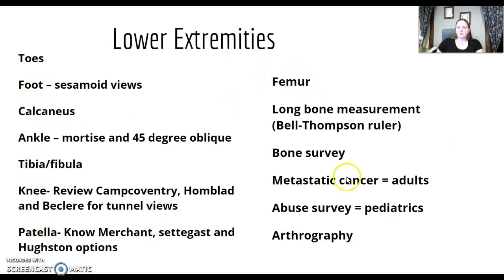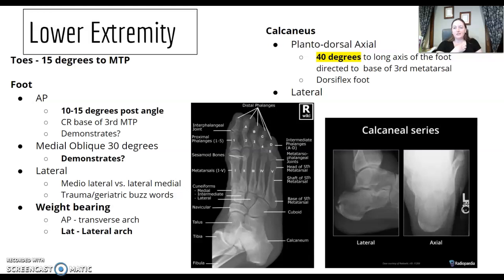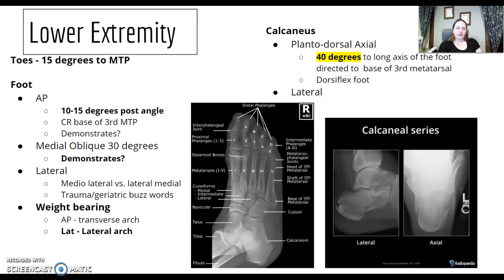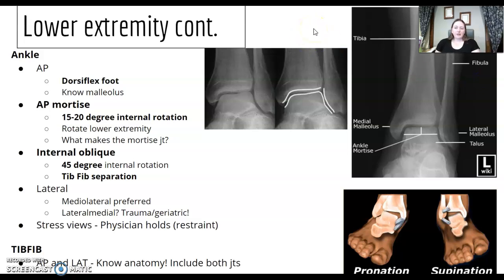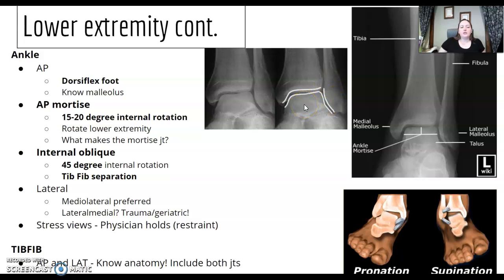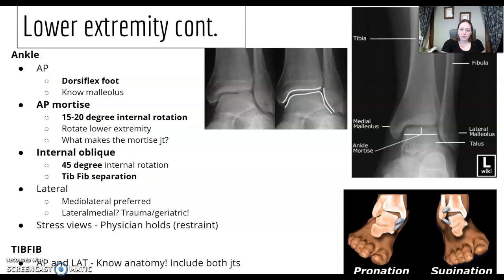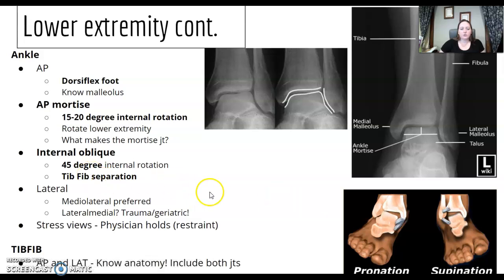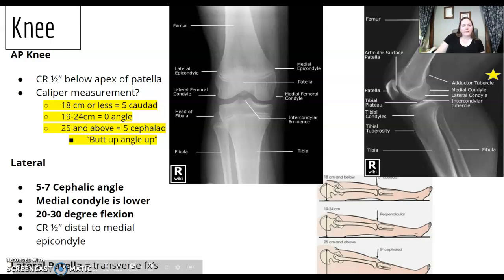ARRT Procedures part # 7 - Lower Extremity